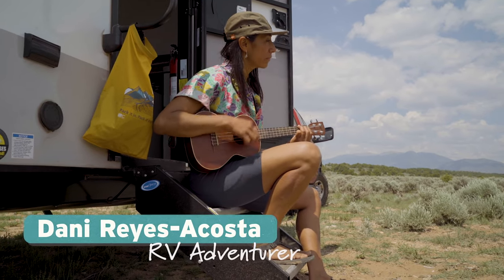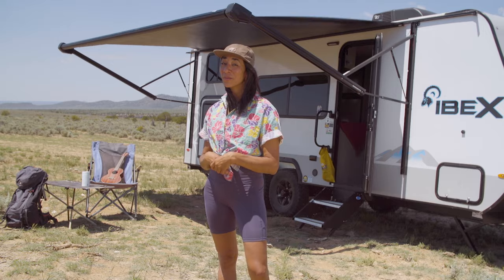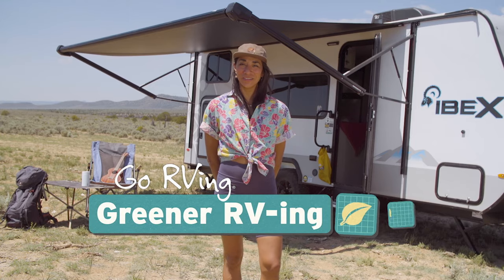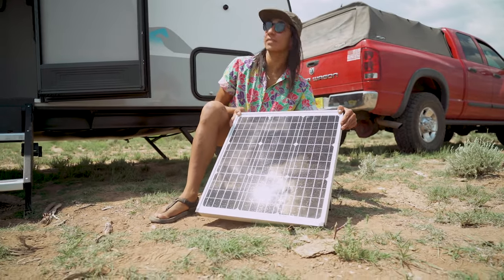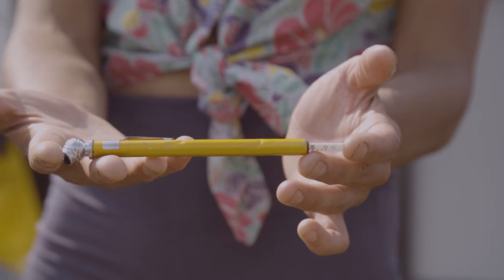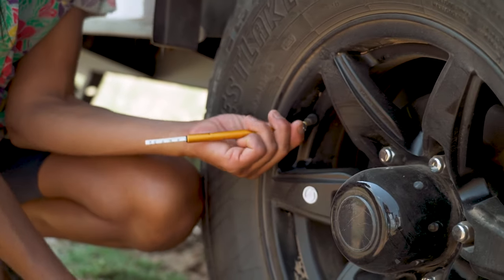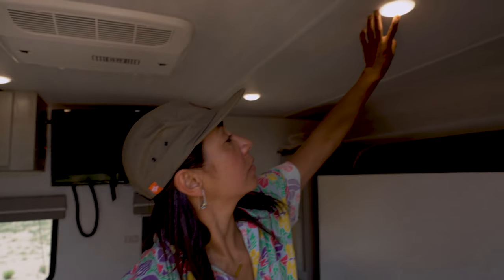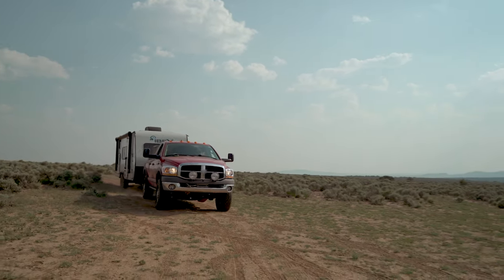Level Up Your RV—The Green Way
Want to know how you and your RV can leave less of a mark on beautiful outdoor spaces? It’s pretty easy. Dani Rayes-Acosta (@notlostjustdiscovering on Instagram) is breaking it down for us with some simple (but valuable) tips. From installing solar panels to checking your tire pressure, here’s how you can make your rig more sustainable.